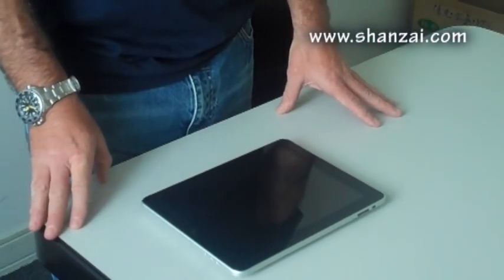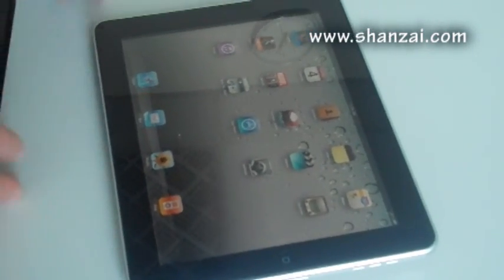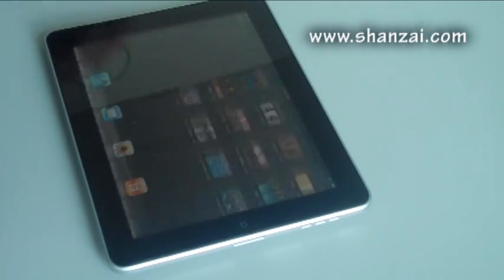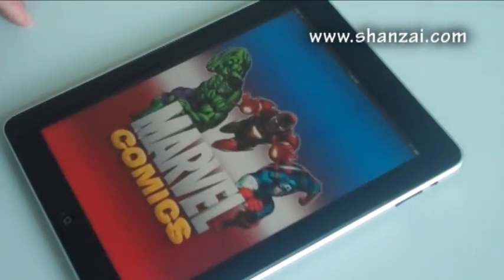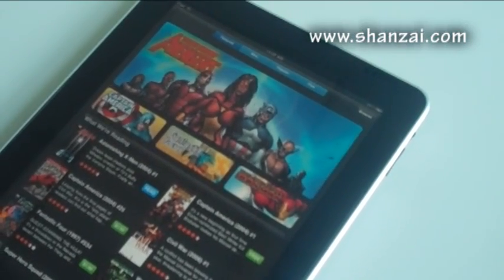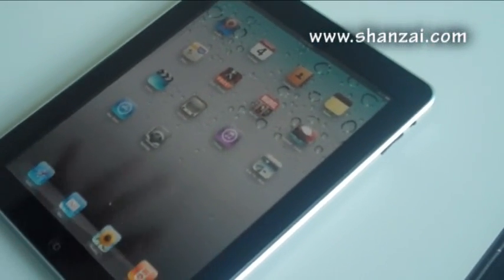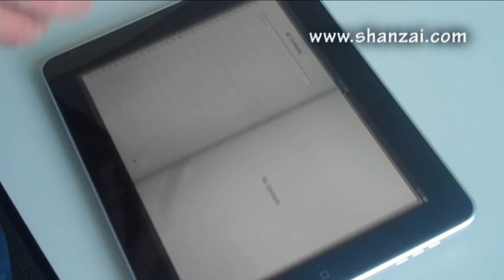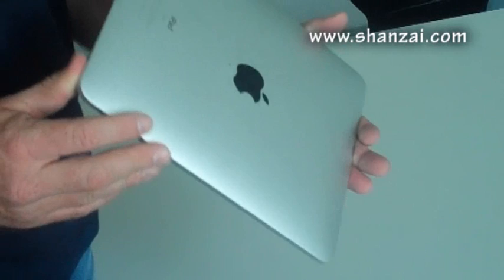Shanzai.com looks at the Apple iPad - Pt.2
Today we take a look at some of the software that comes with the iPad and how it is to use.